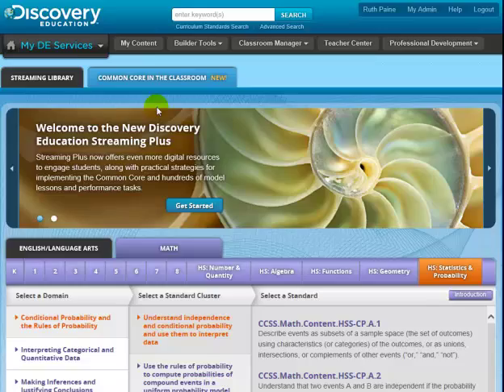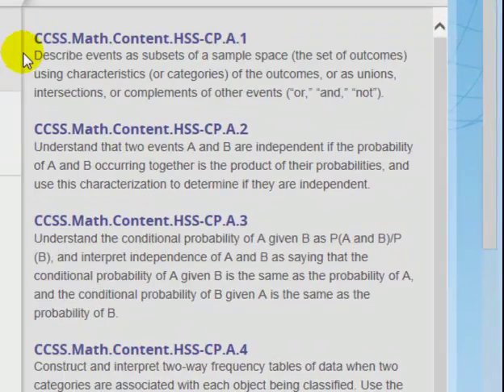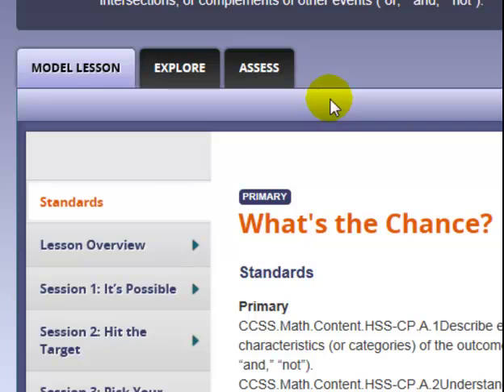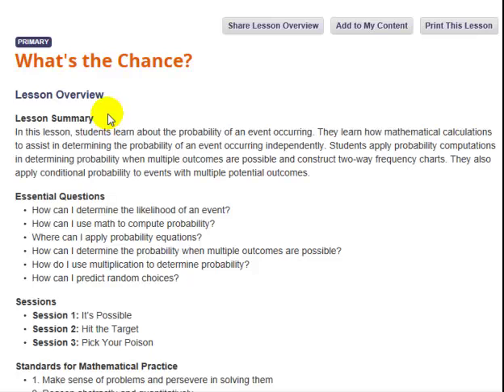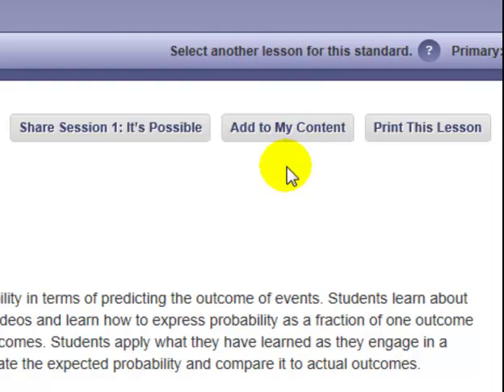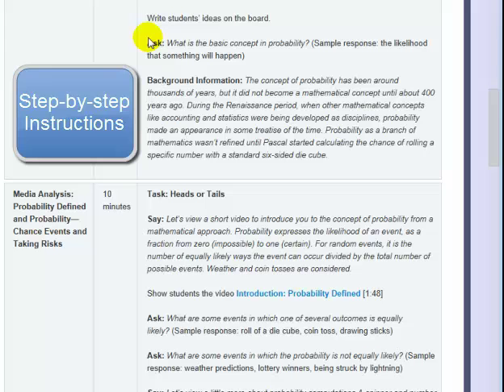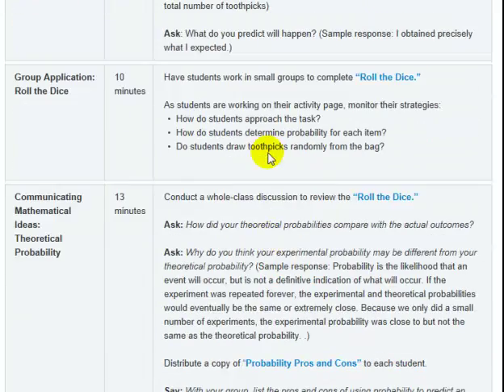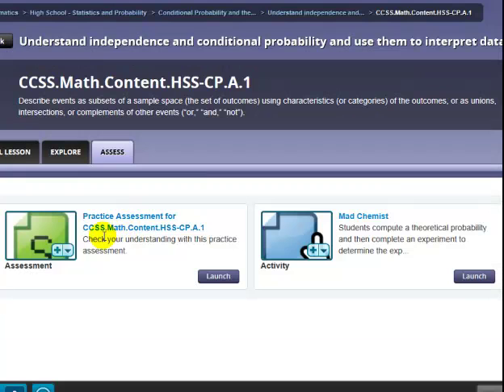Discovery Education's Common Core in the Classroom for Grades 9-12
This video demonstrates how to use Discovery Education's Common Core in the Classroom program for Grades 9-12 Math.